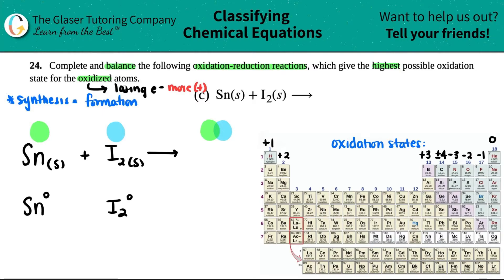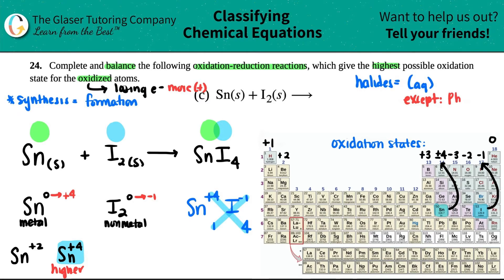4.24c | Complete and balance the following oxidation-reduction reaction: Sn(s) + I2(s) →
Complete and balance the following oxidation-reduction reactions, which give the highest possible oxidation state for the oxidized atoms.
Sn(s) + I2(s) →